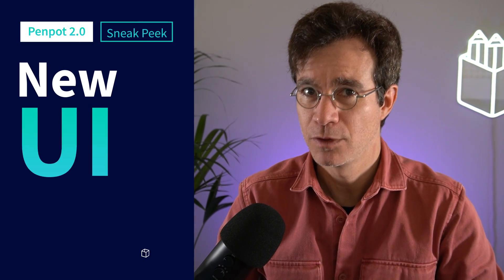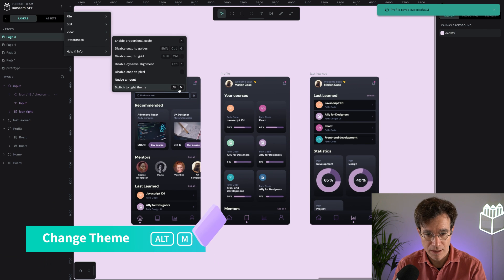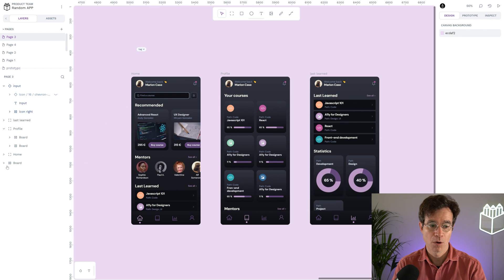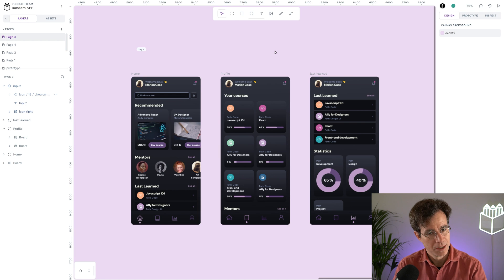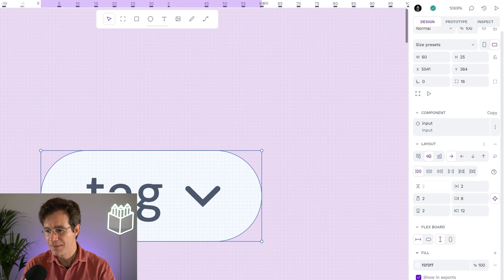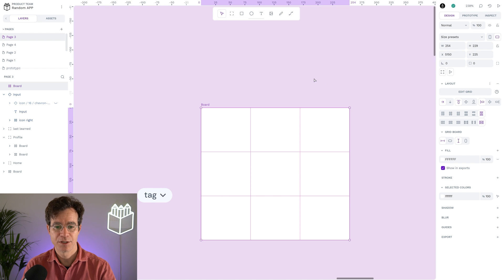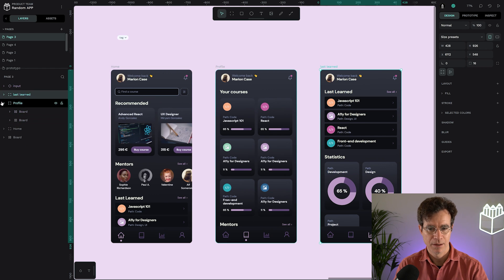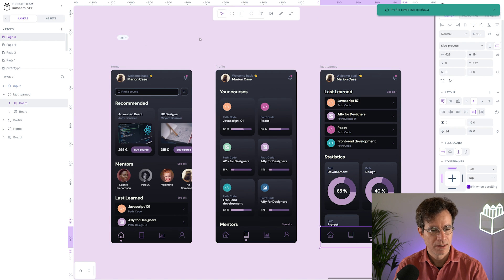Sneak peek! UI Redesign for Penpot 2.0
The new Penpot UI (user interface) redesign is a big step in our commitment to making a user-friendly, efficient, and accessible design tool.  Explore what the new UI has in store for you!

Penpot: Bring Design Collaboration between Designers and Developers.